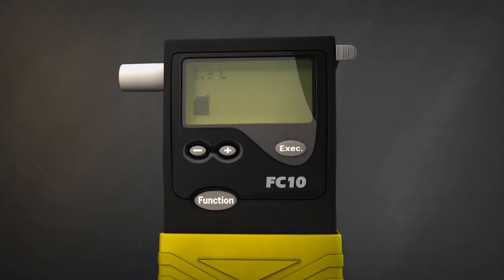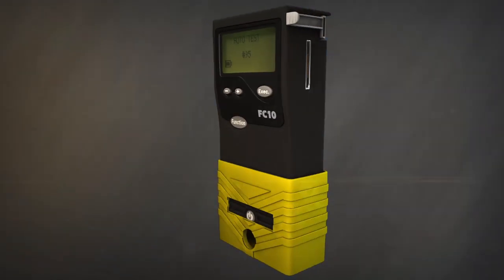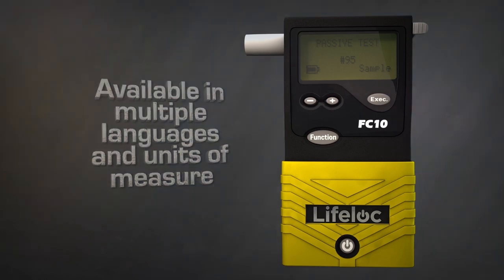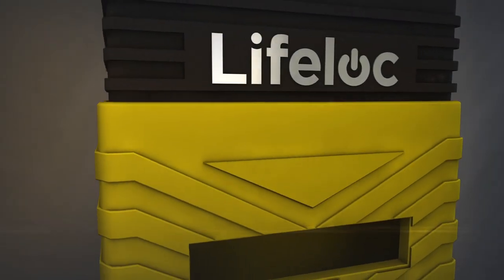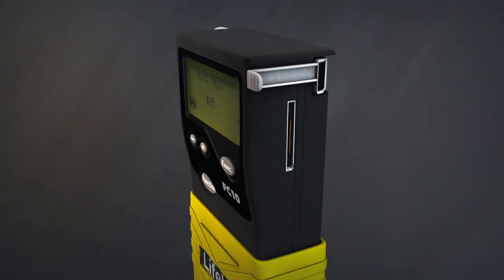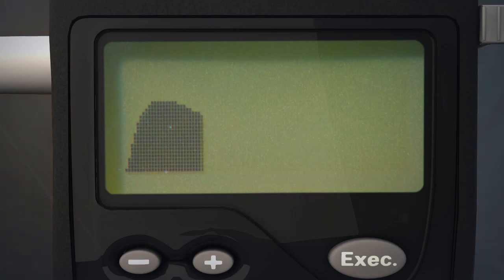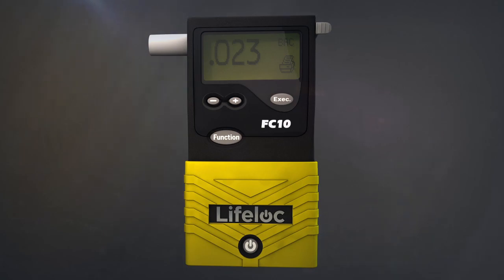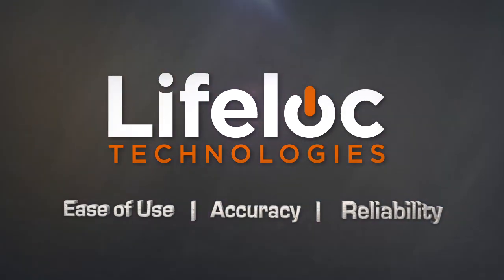Lifeloc FC10 – Portable Breathalysers | PSA Africa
Lifeloc FC10 portable breathalysers are true workhorses of alcohol testers and used extensively by law enforcement and industry professionals. FC10 breathalysers combine high precision, ease of use and ruggedness with affordability.

These breathalysers include both direct BAC testing and passive testing. Passive testing does not require a mouthpiece and is perfect for rapid “zero tolerance” alcohol screening of subjects and open containers. Known for its long life and fast recovery times, the FC10 is likely the only breath alcohol tester you will ever need.